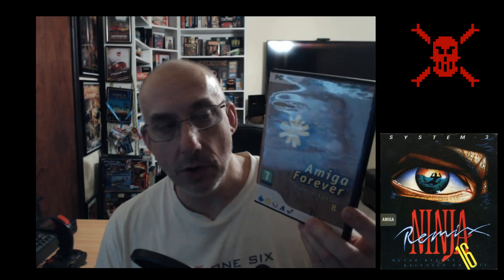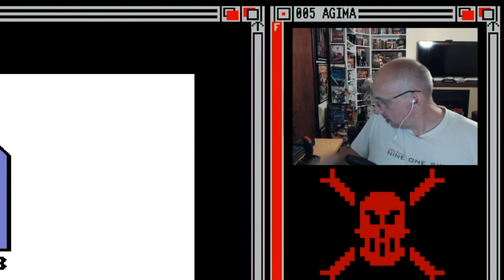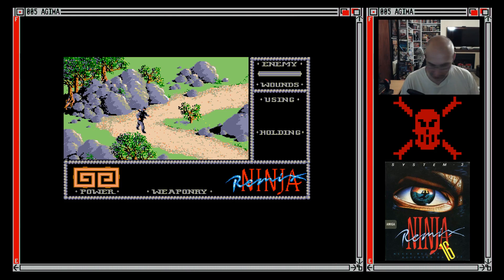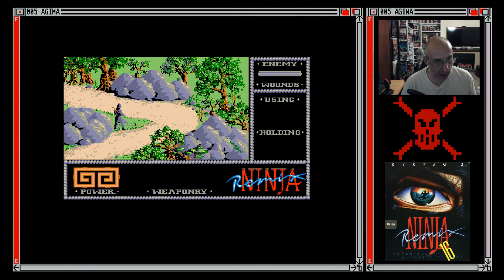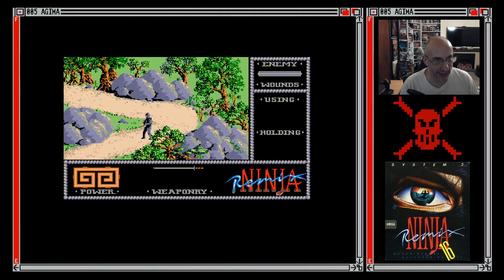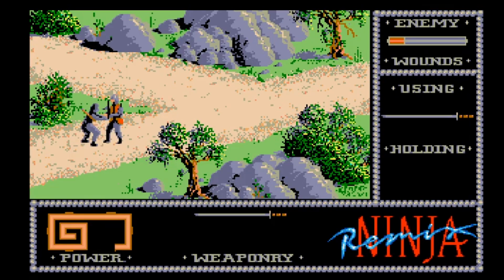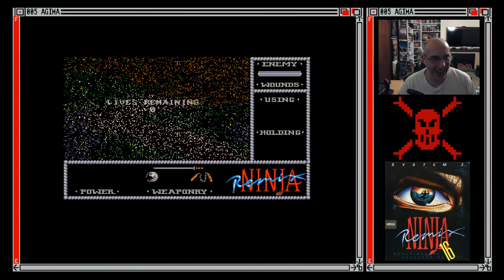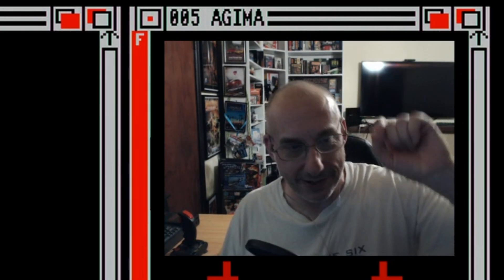EP-219: The Last Ninja on Amiga Forever (PC Emulation)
A "Free" alternative is to just use WinUAE direct, but you still need the ROMS for Cloanto via Amiga Forever, to run Amiga emulation legally.